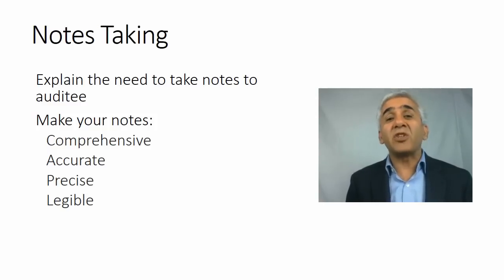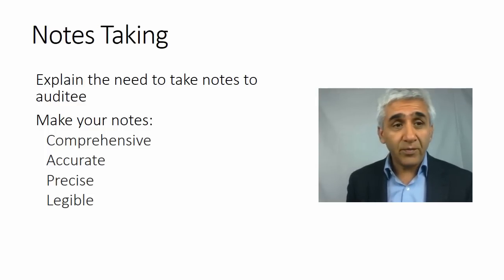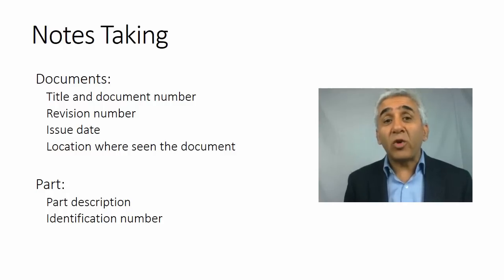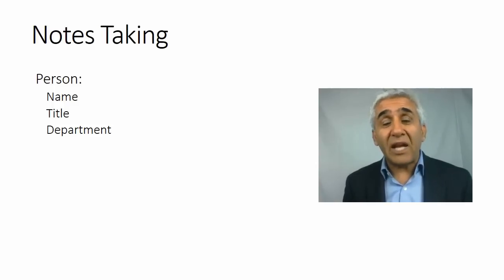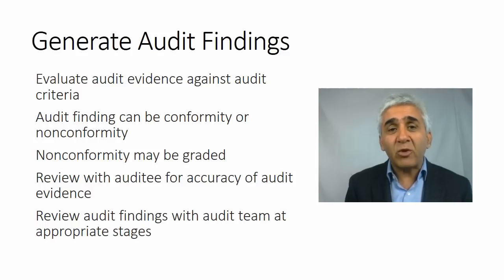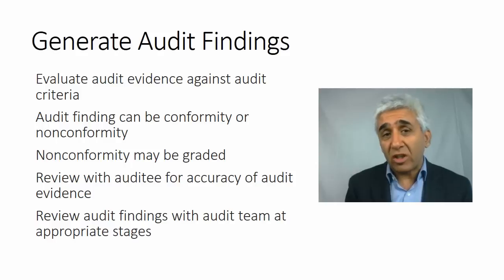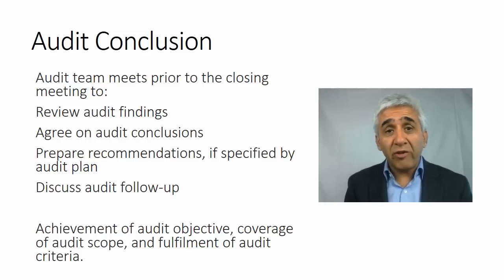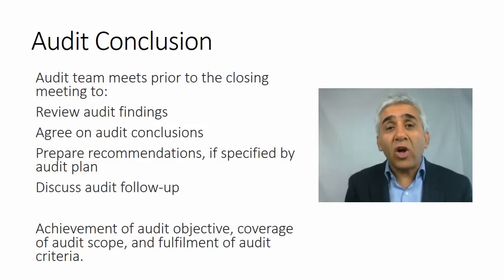ISO 9001 QMS Auditor / Lead Auditor Course at Udemy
ISO 9001 QMS Auditor/Lead Auditor Course at Udemy. Get $97 course for just $10 using the above coupon link.
Getting ISO 9001 Certification - Your Step by Step Guide. Get $97 course for $19 during early launch period.
30 days money back guarantee - No questions asked.
Certificate of Completion provided.
You will have unlimited lifetime access at no extra costs, ever
All future additional lectures, bonuses in this Course are always free